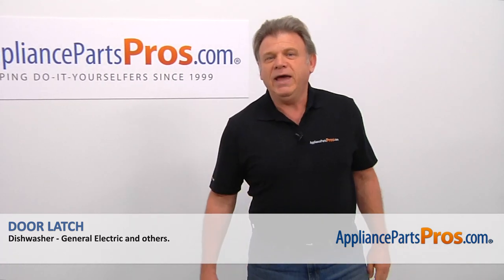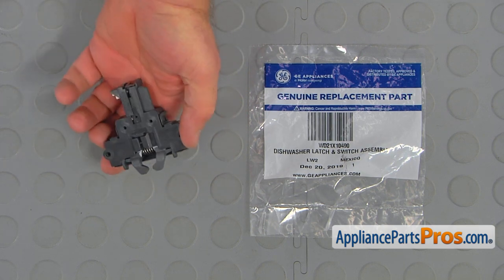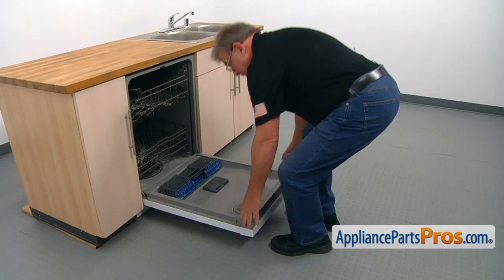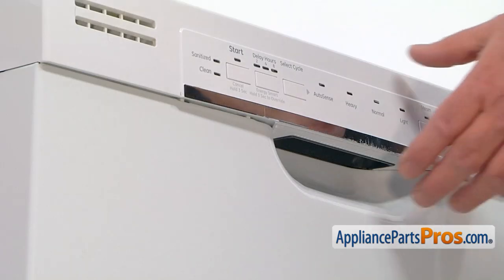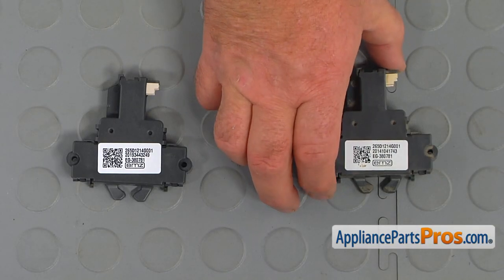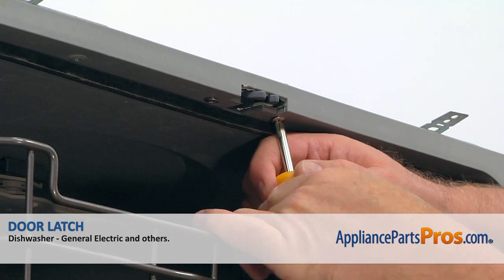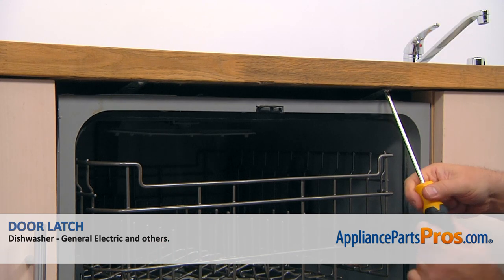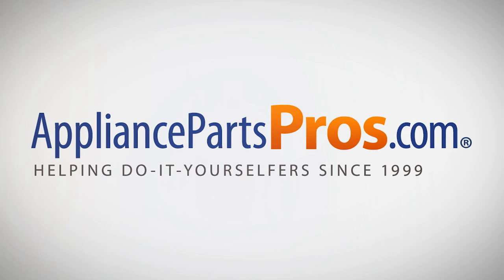How To: GE Door Latch WD21X10490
Symptoms: breaks, causing the door to not latch or the dishwasher to not start.

Tools: long Phillips screwdriver, short Phillips screwdriver.

This GE made Dishwasher Door Latch replaces the following older part numbers on General Electric, Hotpoint, RCA, Sears, and Kenmore Dishwashers: 2997693.